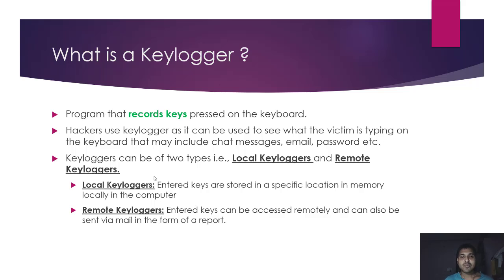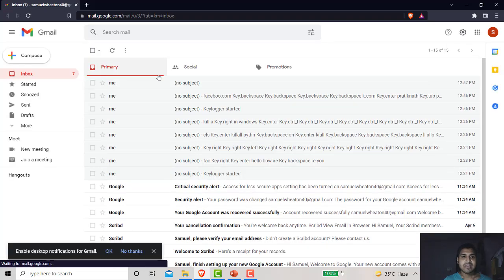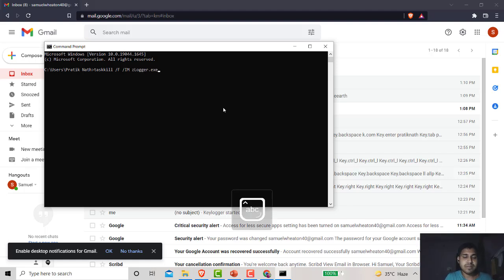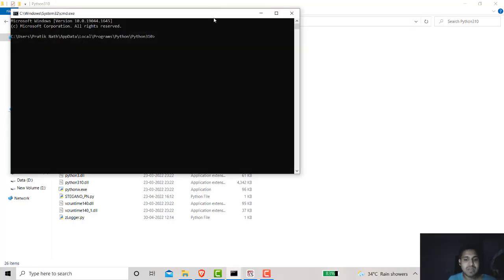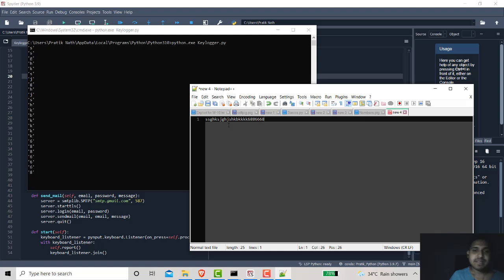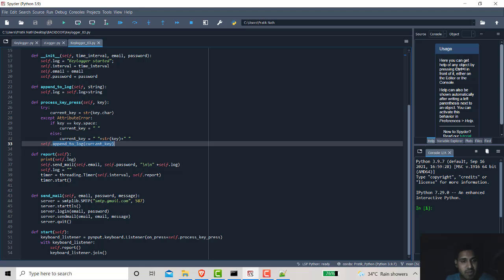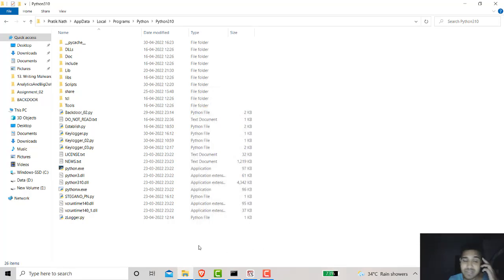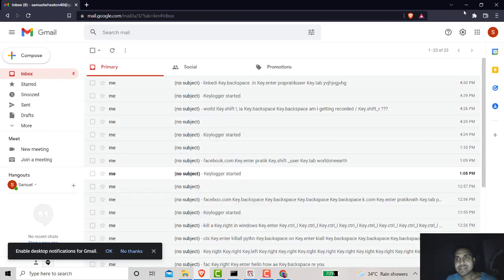Keylogger using Python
Program that records keys pressed on the keyboard.
Hackers use keylogger as it can be used to see what the victim is typing on the keyboard that may include chat messages, email, password etc.